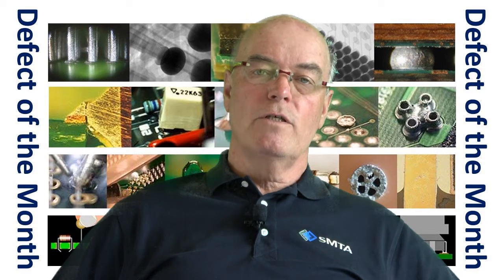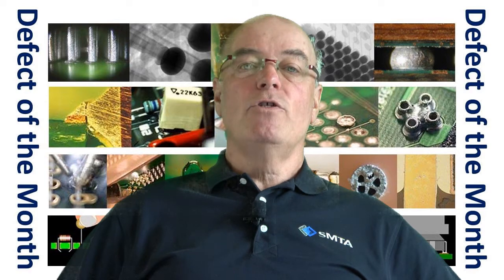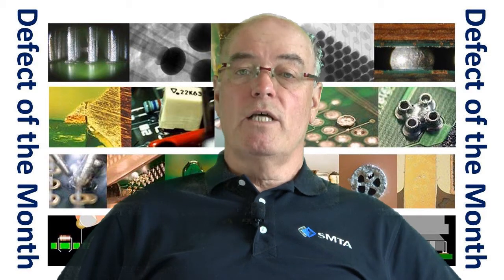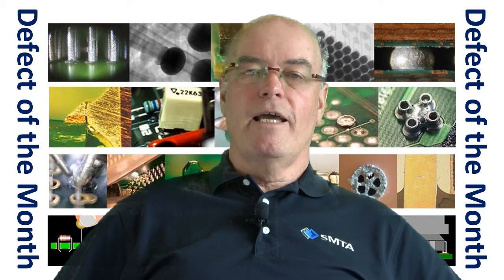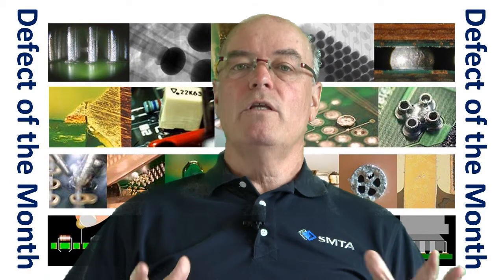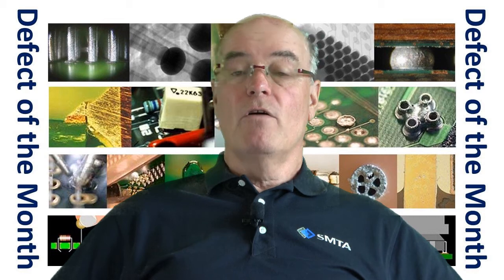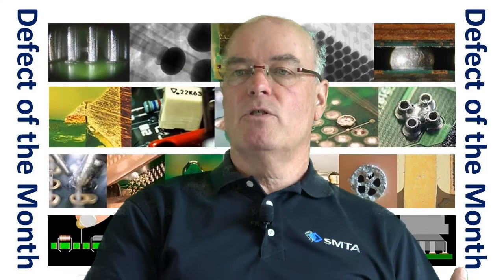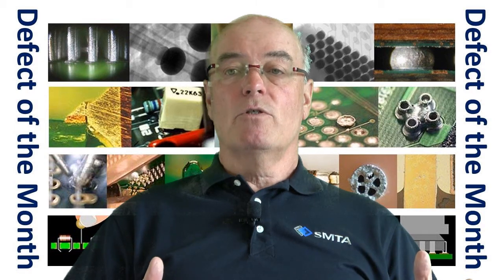Bob Willis Solder Joint Voids Defect of the Month 2019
Bob Willis Defect of the Month explains solder joint voids and are they an issue to everyone? Bobs webinar guide to voids in solder joints and how to overcome them in manufacture is available online and covers all of the different voids and solutions from his archives

The video is just one of the Defect of the Month videos featured by IPC, SMTA and Circuits Assembly to help provide better understanding of process issues and help support training of younger engineers

Past Defect of the Month magazine pages are available online at Circuits Assembly magazine or the videos